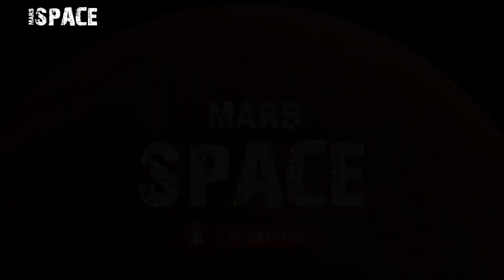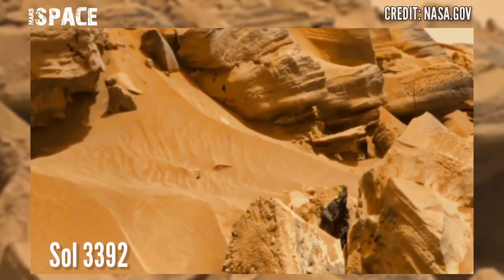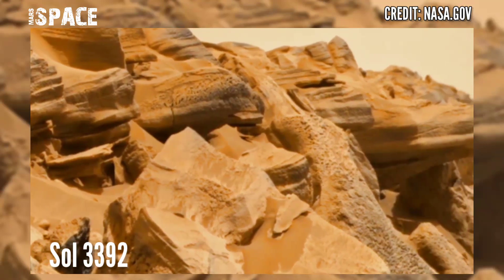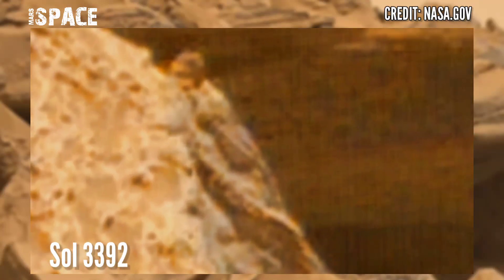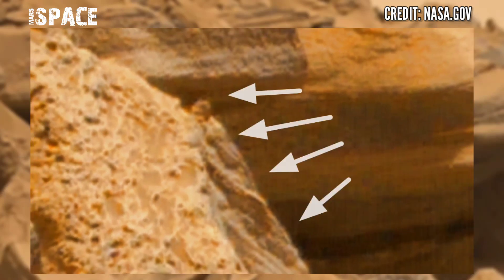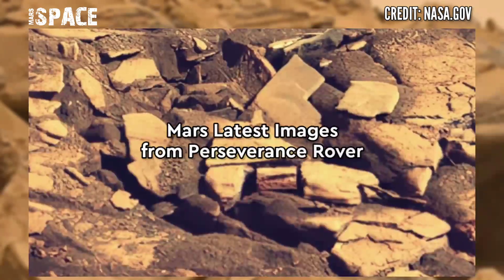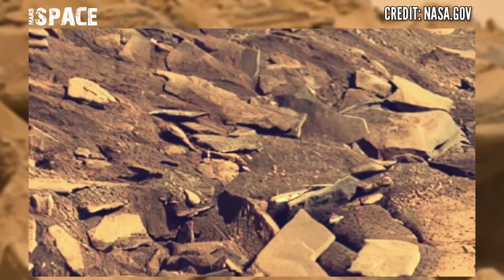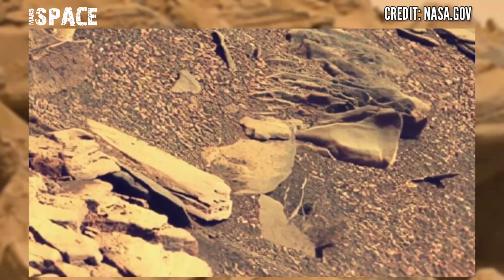Mars Rover Released this 4k Stunning Video Footages of Mars Surface| New Mars 4k Video | Mars in 4K